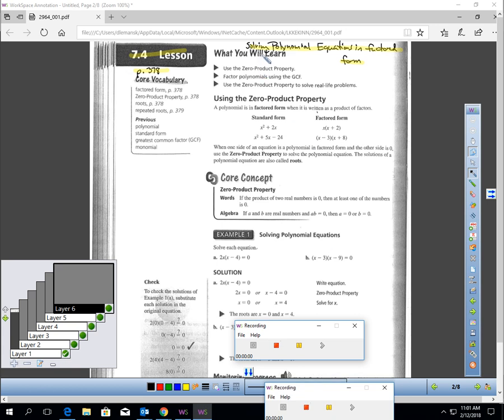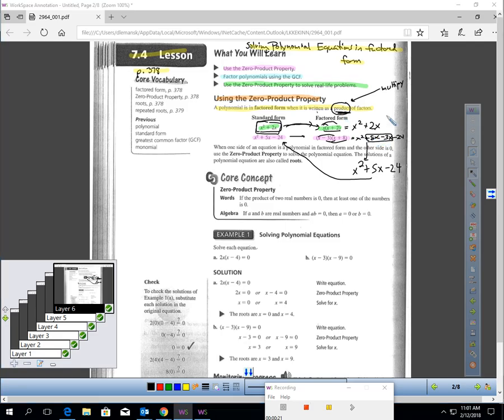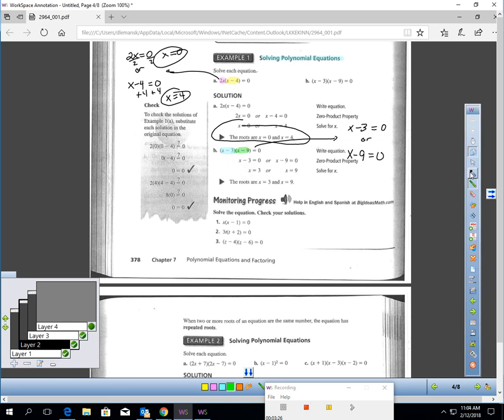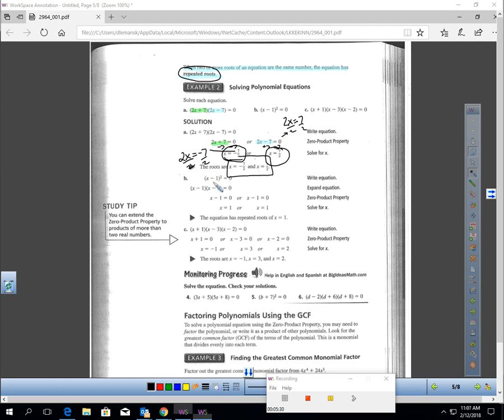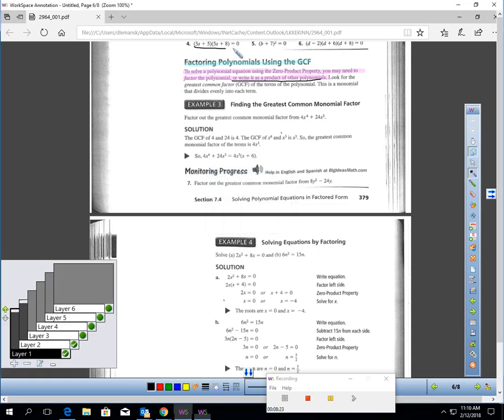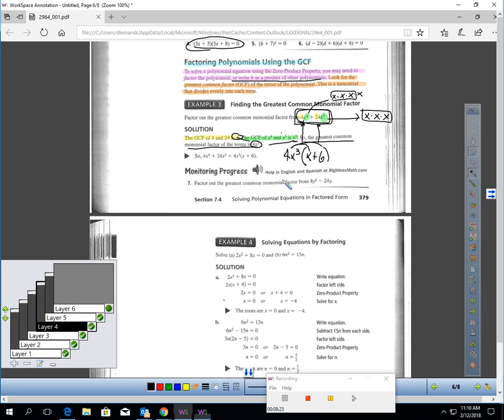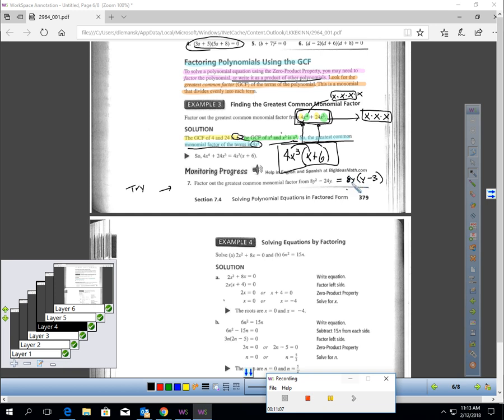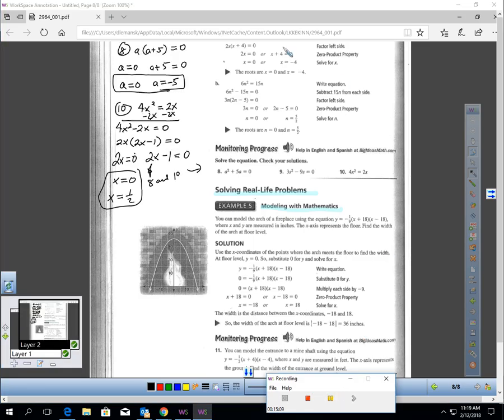BILesson 7 4 Video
In this lesson you will learn how to use the zero product property to solve polynomial equations that are in factored form.